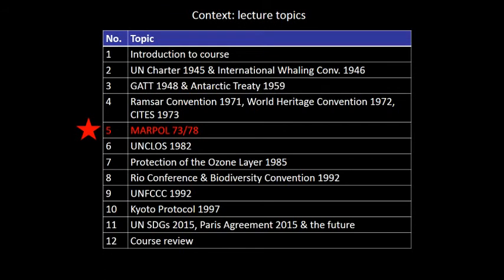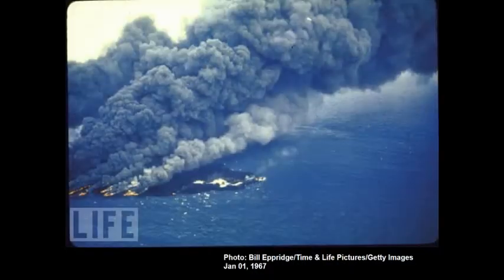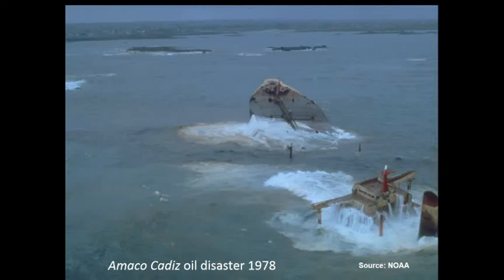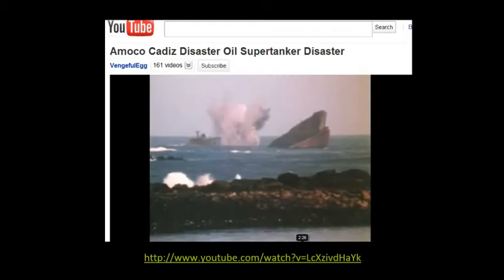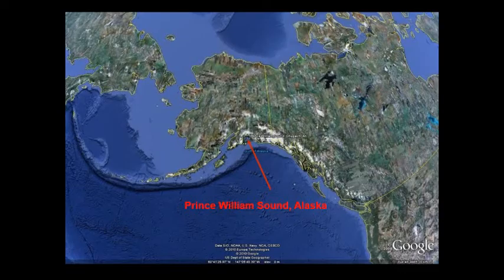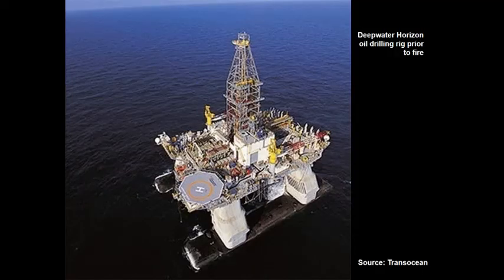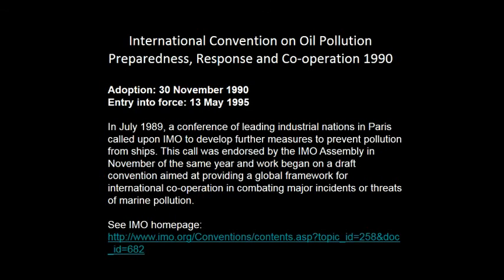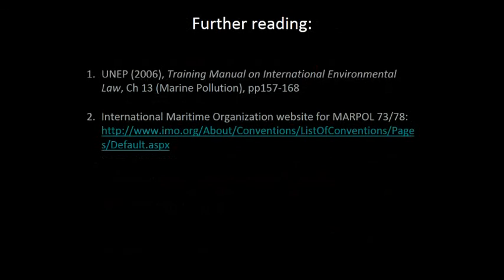Lecture 5 - MARPOL 73/78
Lecture on MARPOL 73/78 (marine pollution).

Lecture 5 of 12 for International Regulatory Frameworks for Climate Change and Environmental Management at the University of Queensland, Australia, for Summer Semester 2017. Presented on 28 November 2017 by Dr Chris McGrath.